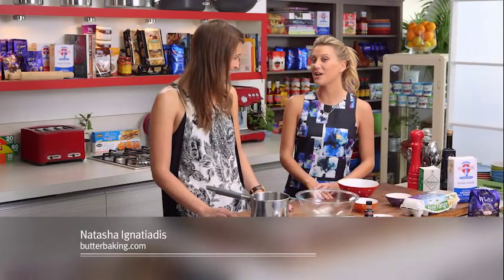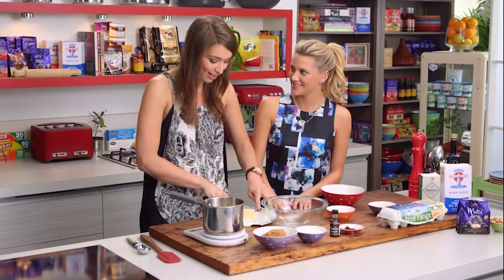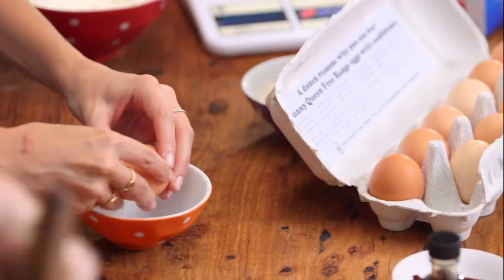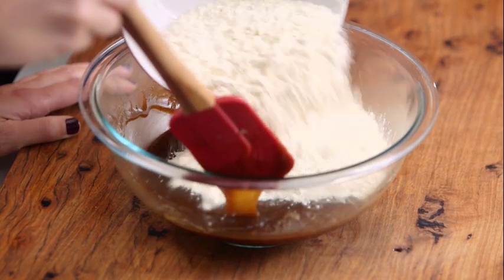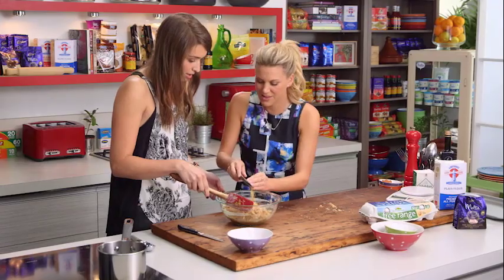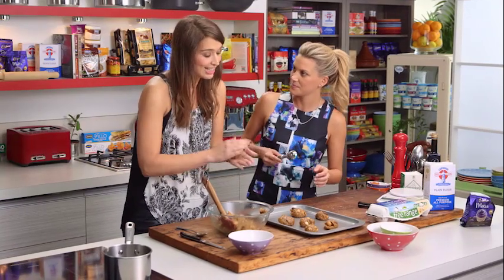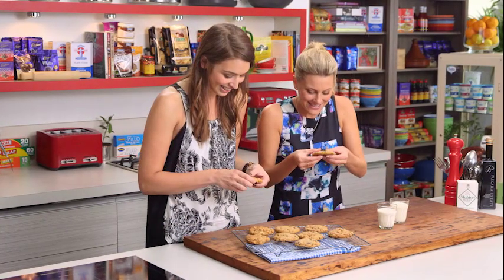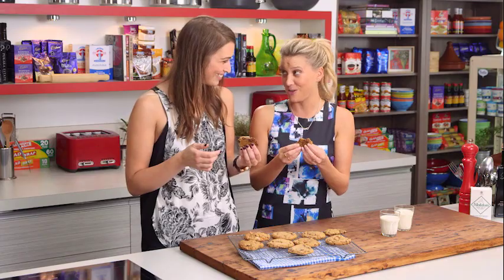Chewy Salted Macadamia Chocolate Chip Cookies on Everyday Gourmet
Chewy salted macadamia chocolate chip cookies baked on Everyday Gourmet with Justine Schofield! Find the recipe on my blog, Butter Baking